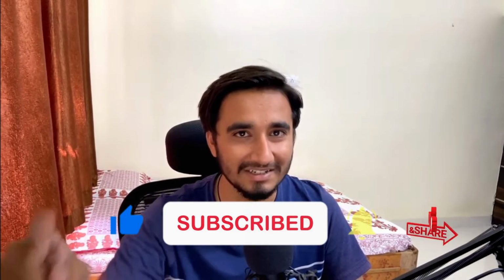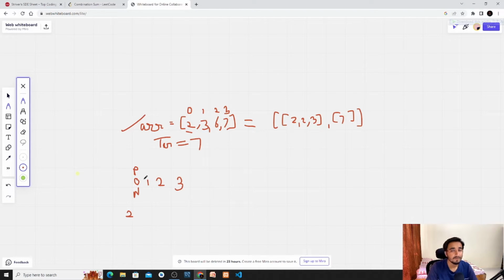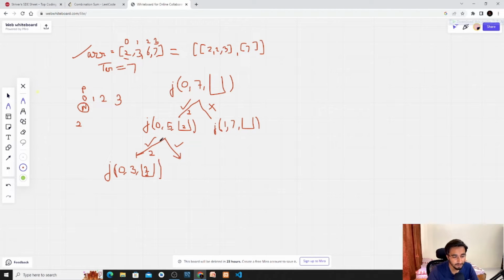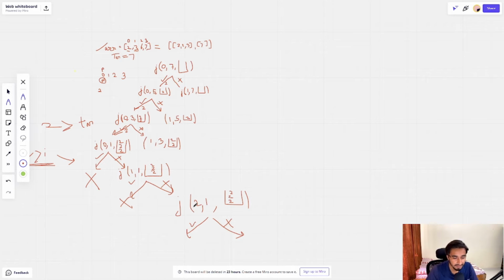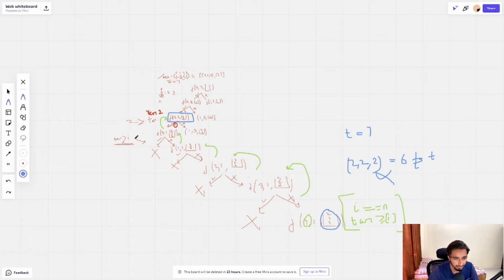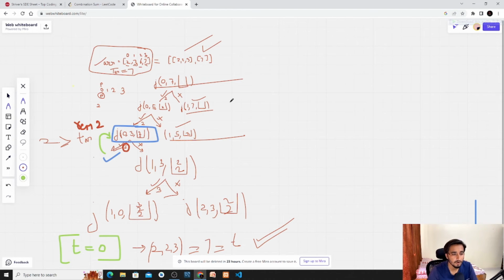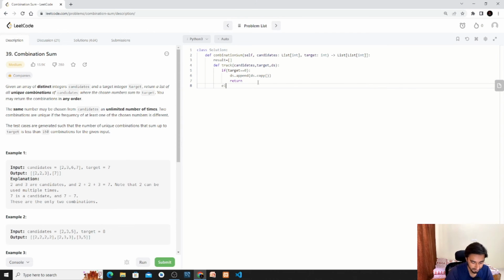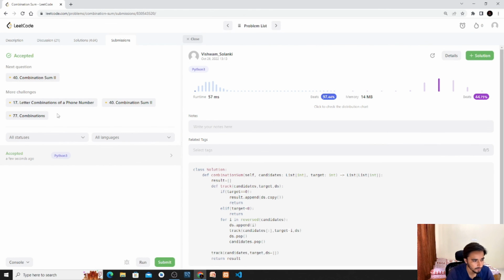Competitive programming question ||Combination problem || placement drive question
Welcome to VS CODING:
Problem Statement :
Given an array of distinct integers and a target, you have to return the list of all unique combinations where the chosen numbers sum to target. You may return the combinations in any order.

Be Positive, Be Strong, and
Be kind to one another